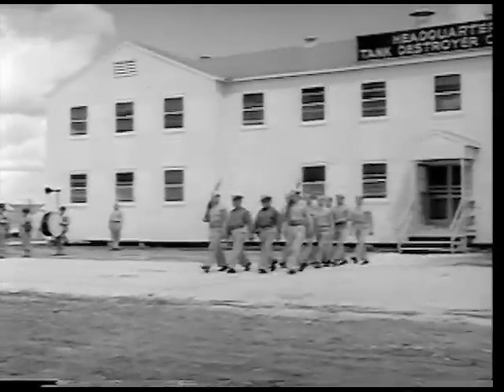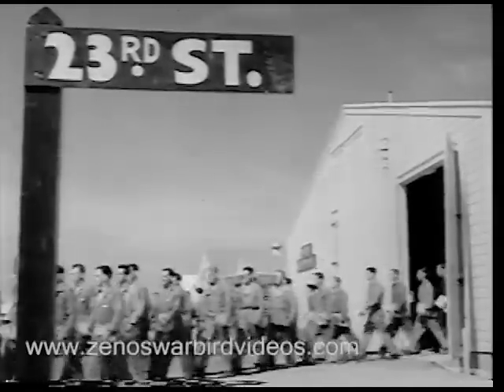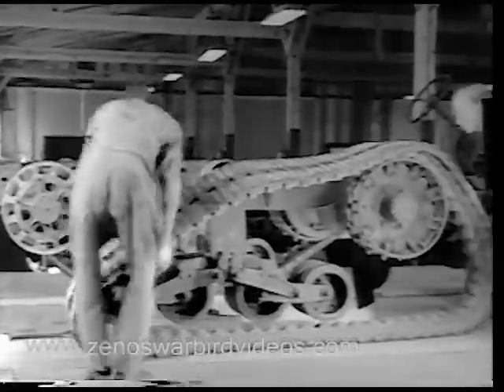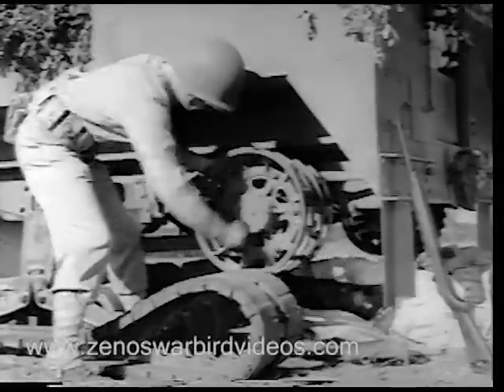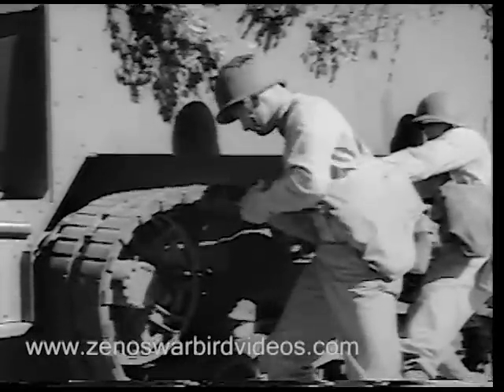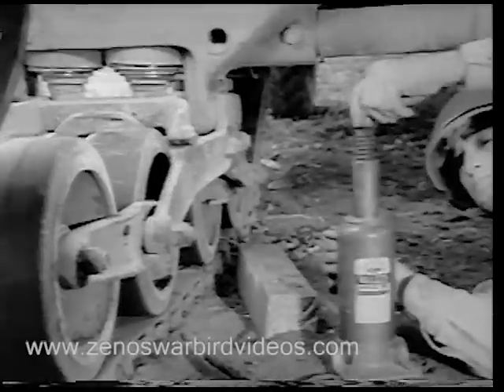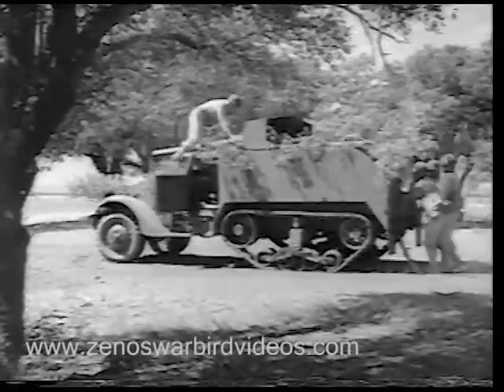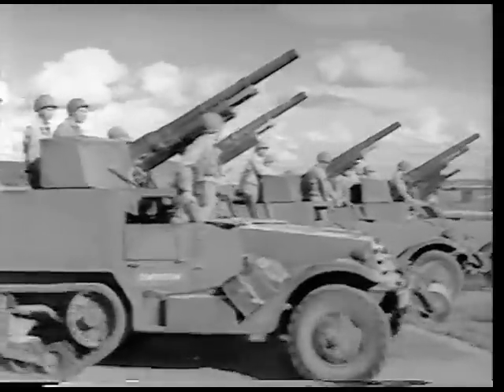M3 Motor Gun Carriage Half Track Tank Destroyers at Camp Hood (1943 Restored)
The Army's first motorized tank destroyer, featured here, was the “T12/M3 Gun Motor Carriage,” a modified M-3 half track with a 75mm M1897A4 gun mounted in the rear,  an adaptation of the quick firing “French 75.” The idea of such a thinly armored vehicle facing armored tanks may seem insane today, but the Army's tank destroyer doctrine at the time was “shoot and scoot,” where fast moving anti-tank vehicles would harry the advance of enemy armor, shooting from covered positions, quickly retreating, and and then repeating the process, decimating the enemy. When they tried to fight toe to toe with German tanks at Kasserine Pass in Tunisia, the results were disastrous, but used as intended, they could be effective against early war Axis tanks. (And let's face it. This vehicle was clearly a stop gap measure rushed into production.) M3s were soon replaced with the more effective M10 in Europe, but were used successfully against more lightly armored Japanese forces in the Far East & Pacific Theaters throughout the war, often as mobile artillery. Highlights of the film include field maintenance, firing and maneuvers in the field. A total of 2,203 were produced, of which 1,361 were converted back into M3A1 half-tracks The film begins with rare footage of Gen. A.D. Bruce opening the brand new tank destroyer training facility at the just completed Camp (later Fort) Hood army base, near Killeen,TX..
Trivia: An M3 mounting a 75mm gun was featured in the classic World War 2 film "Kelly's Heroes," starring Clint Eastwood.
Get "M3 Tank Destroyer & six more films on our American Armored Combat Power" DVD Zeno
Zeno's Flight Shop DVD Store – Worlds Largest Collection of WW2 Videos
Your purchases make this channel possible!